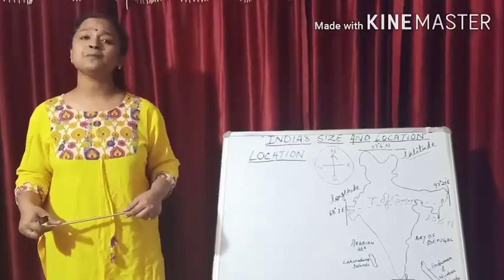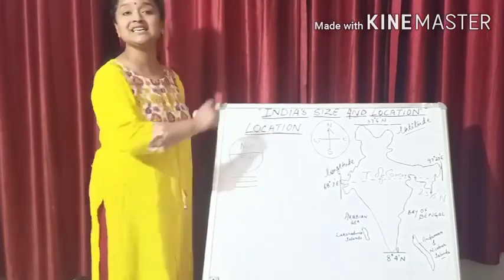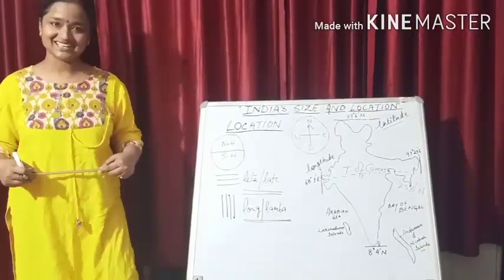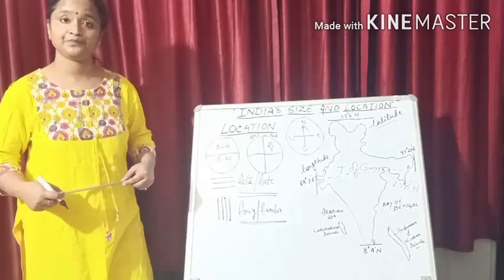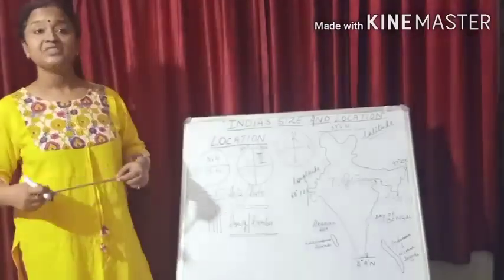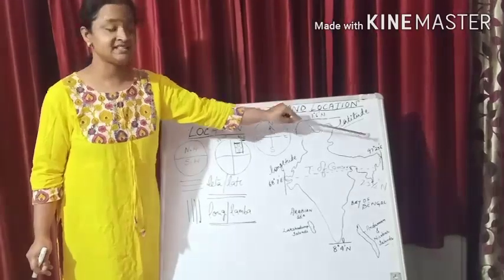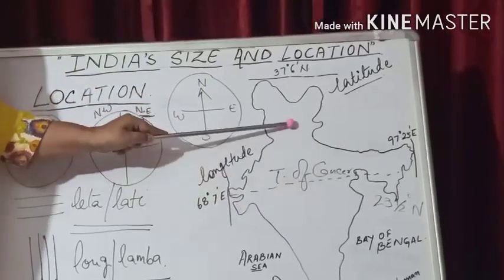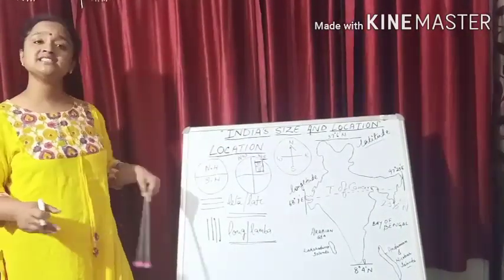Geography Explanation (part 2)